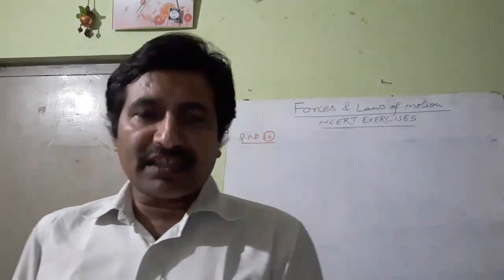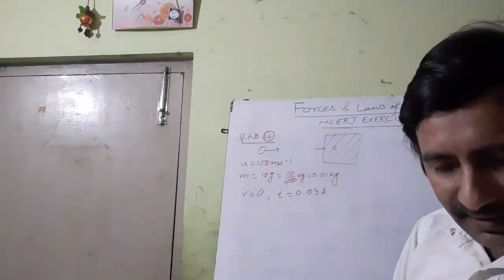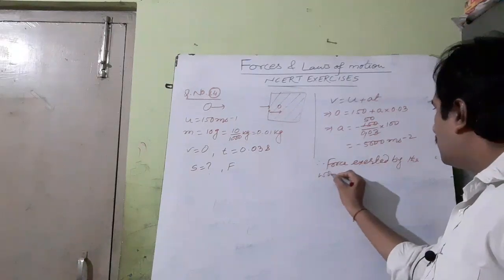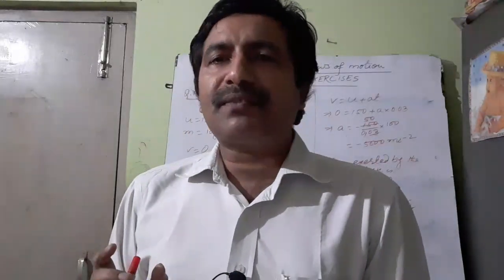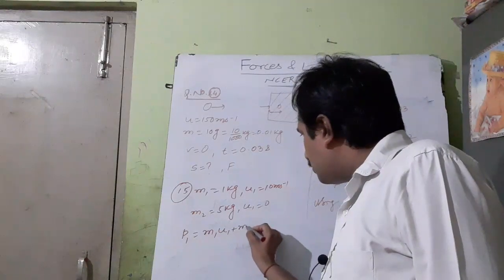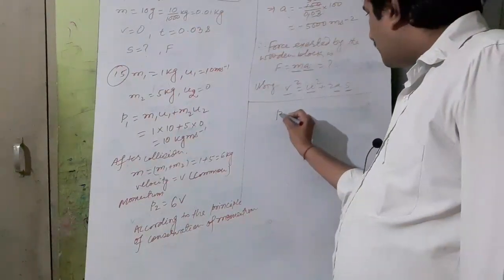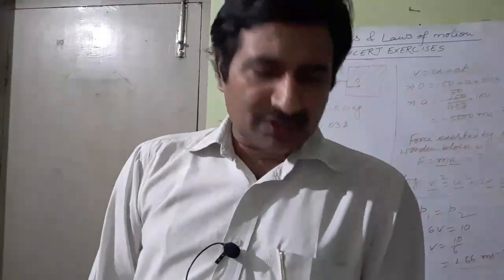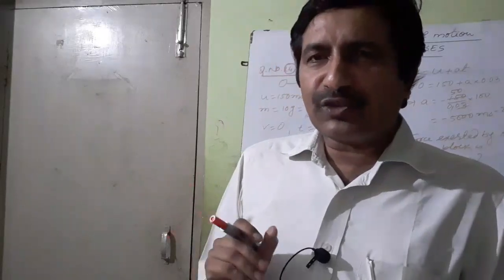Forces and laws of motion (NCERT Exercises Q No 14 to 18)